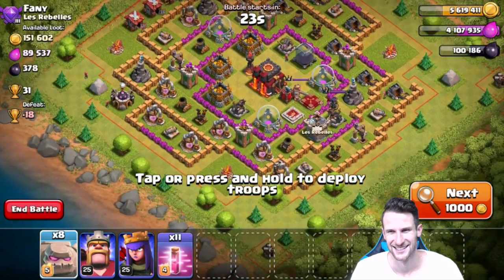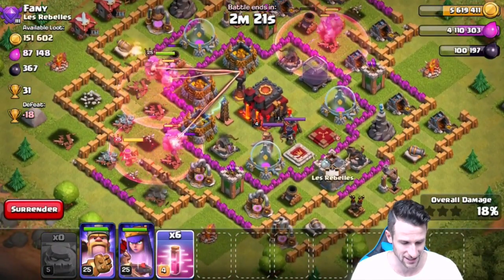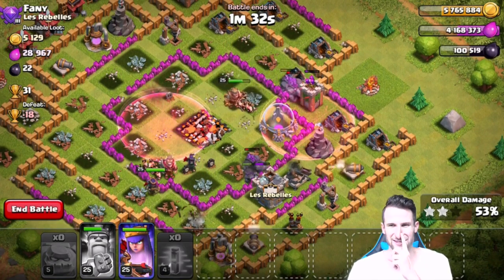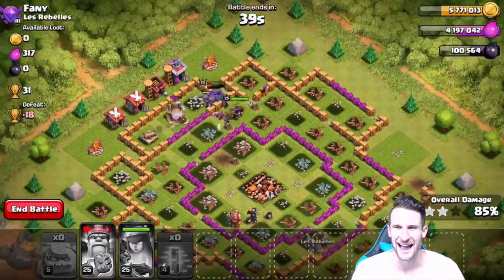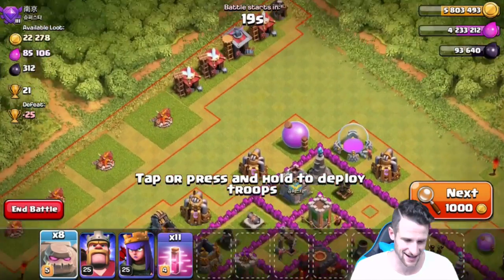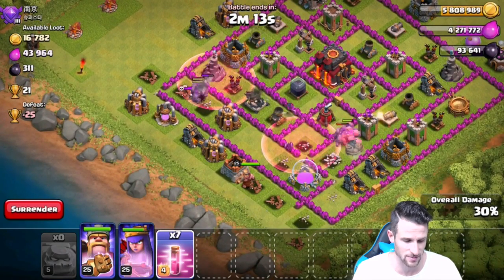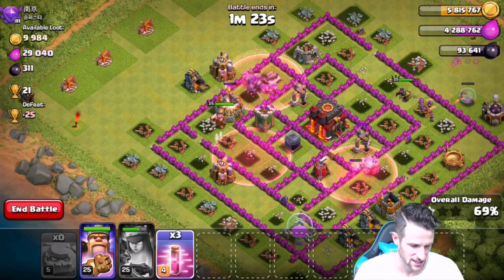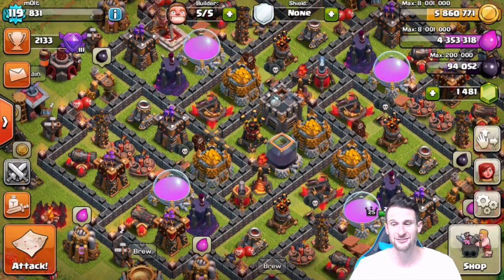Clash of Clans - MAX GOLEMS AND HASTE SPELLS - Rushed Get Crushed!!